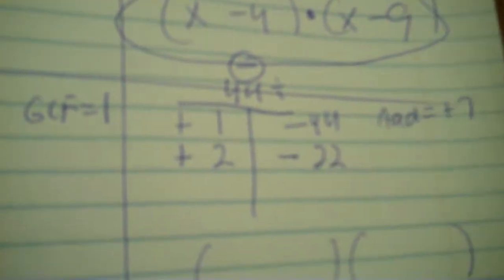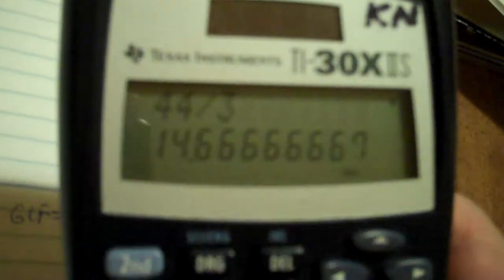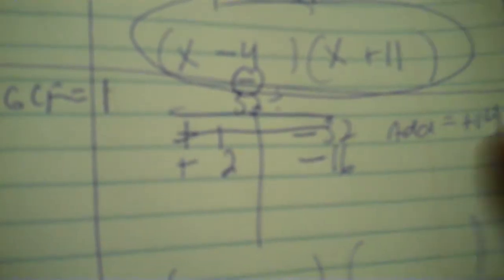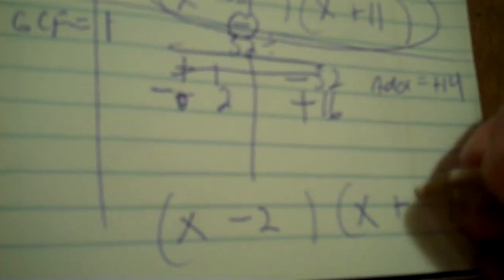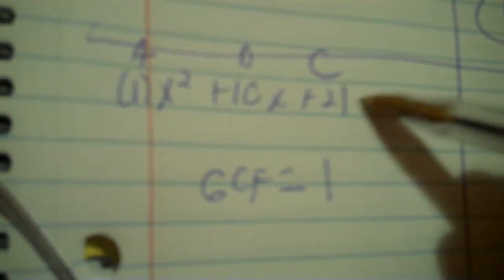2 Algebra 2 4 7